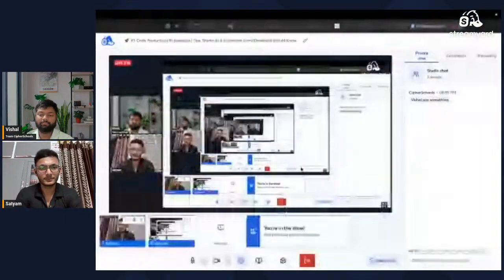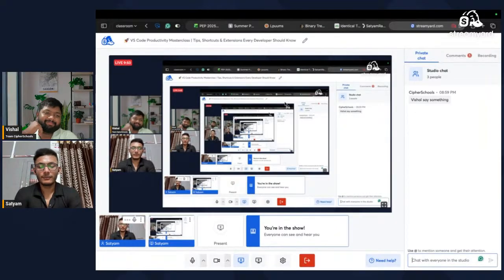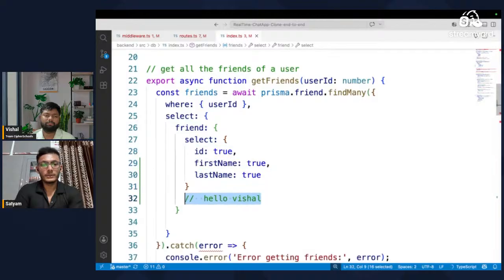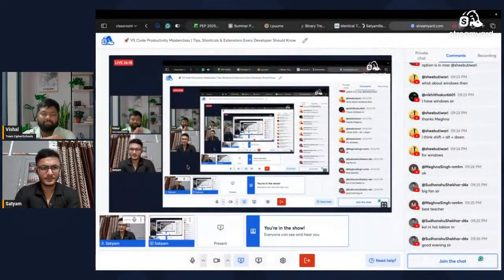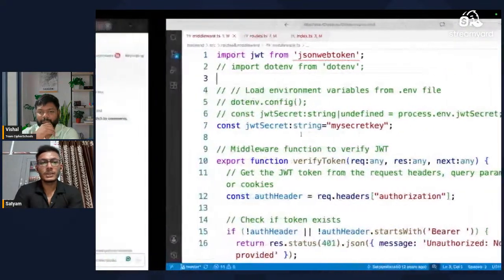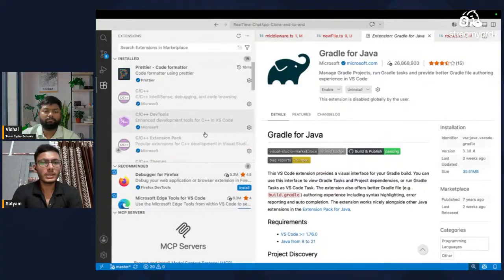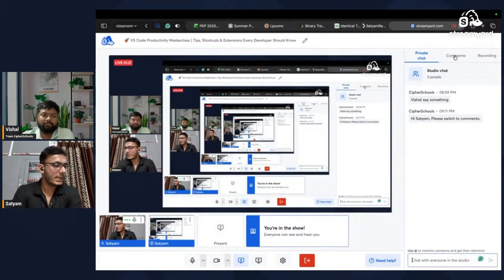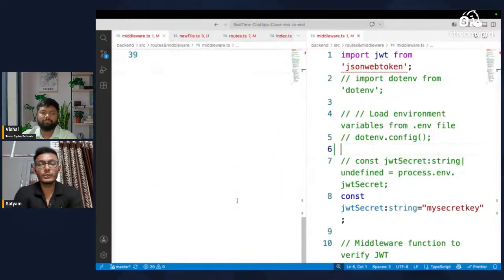🚀 VS Code Productivity Masterclass | Tips, Shortcuts & Extensions Every Developer Should Know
Still spending too much time navigating files, searching for code, or repeating the same tasks in VS Code?

You're probably using only a fraction of what Visual Studio Code has to offer.

In this beginner-friendly session, you'll discover the features, shortcuts, and extensions that professional developers use every day to write code faster, debug efficiently, and improve their workflow.

✅ Essential keyboard shortcuts every developer should know
✅ Top VS Code extensions for productivity
✅ IntelliSense, code navigation & quick search
✅ Tasks, snippets & workspace settings
✅ Hidden VS Code features to boost your workflow

Whether you're a beginner or an experienced developer, these tips will help you save time and become more productive every time you code.